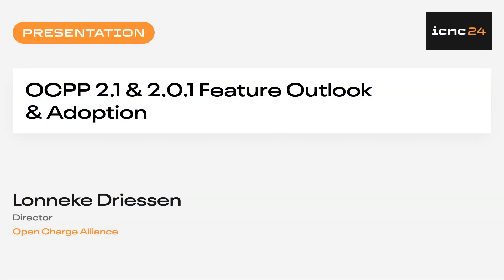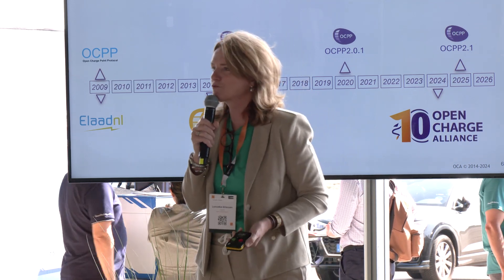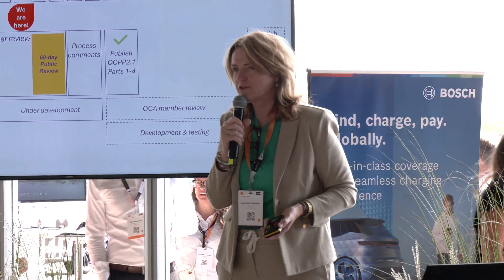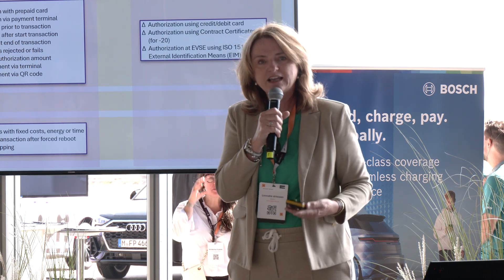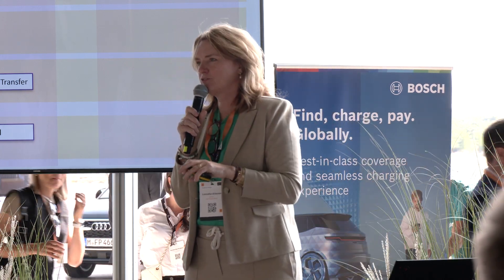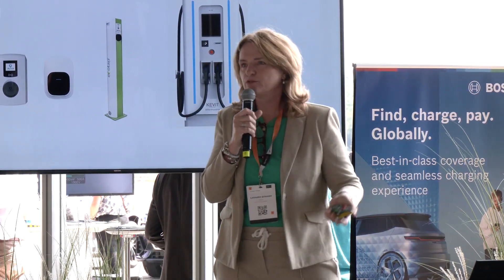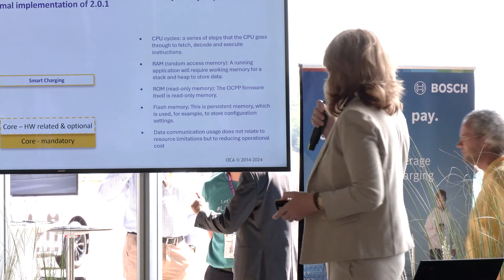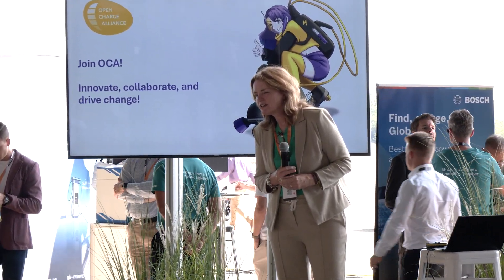ICNC24 Tech Village: OCPP 2.1 & 2.0.1 Feature Outlook and Adoption